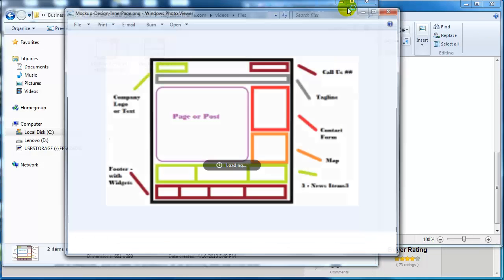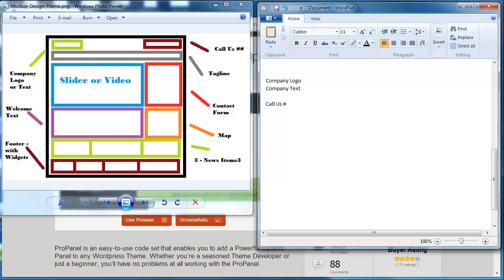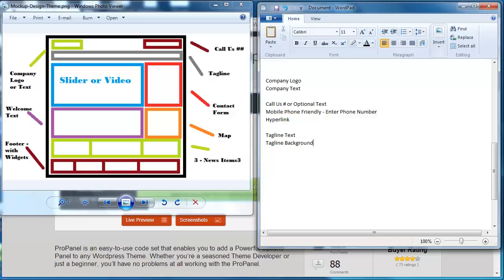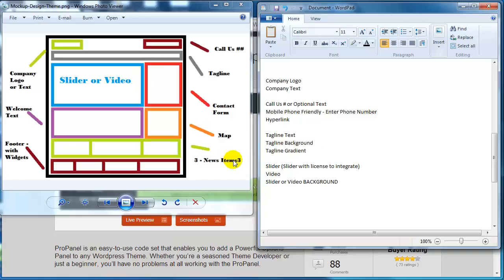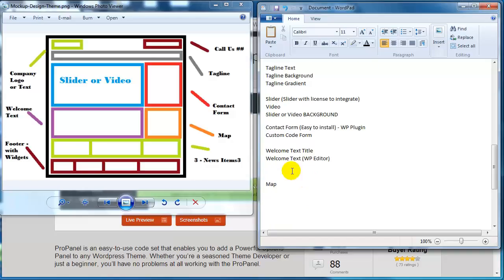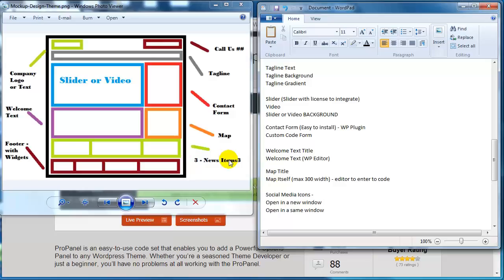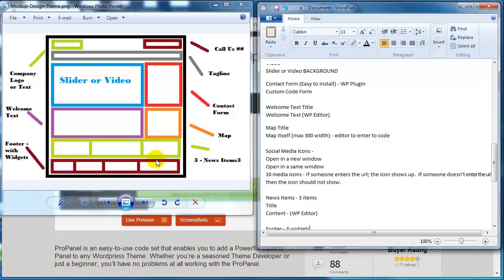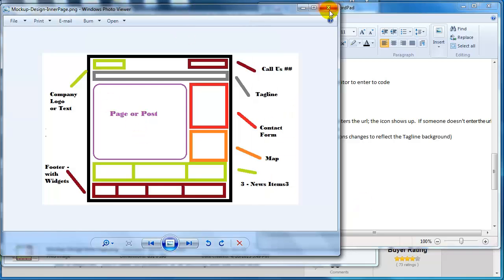Free Tutorial - WordPress Theme Tutorial - Option 2 - Specs - Video 8